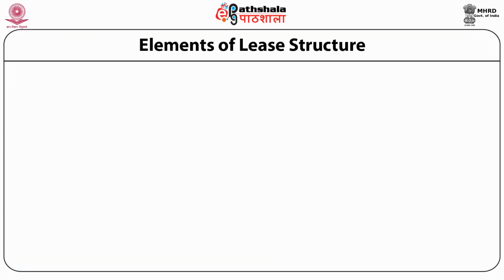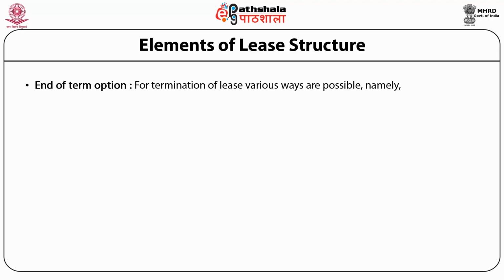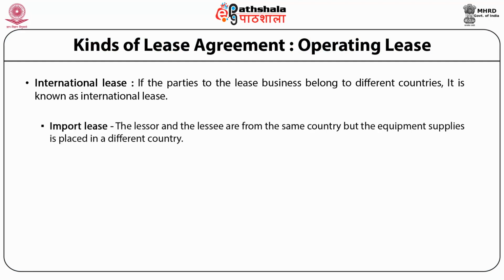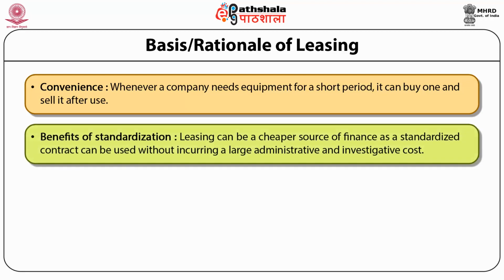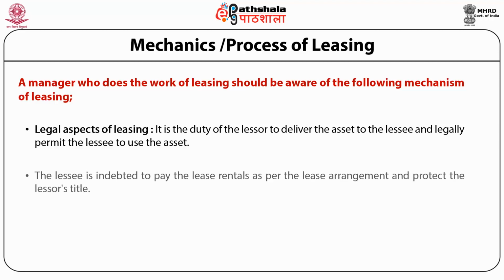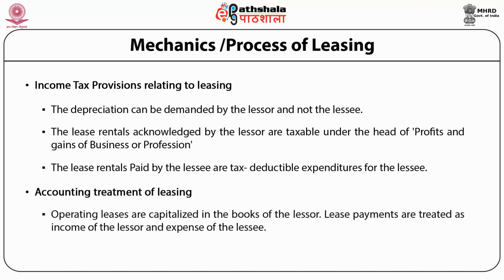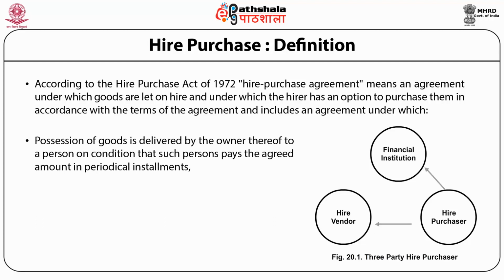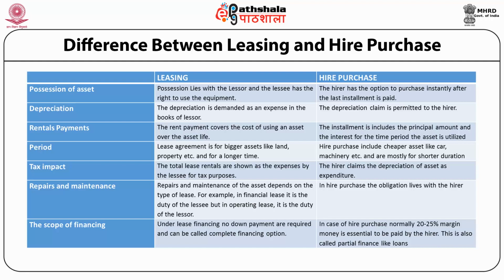Lease Financing and Hire-Purchase